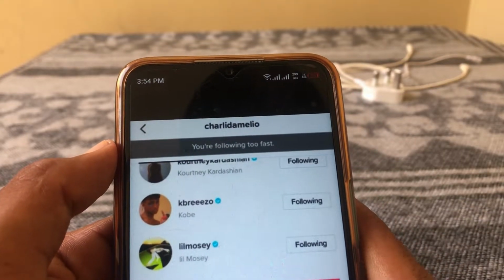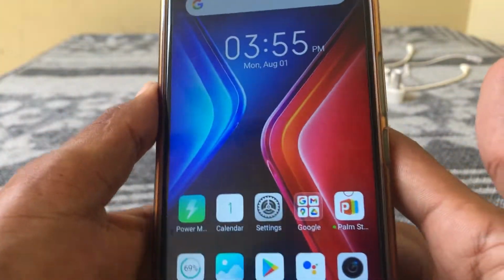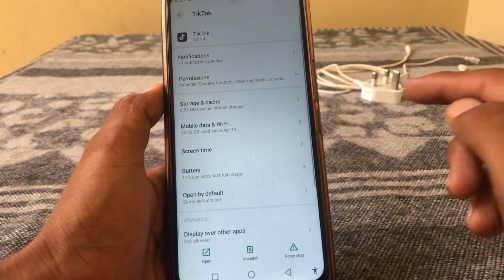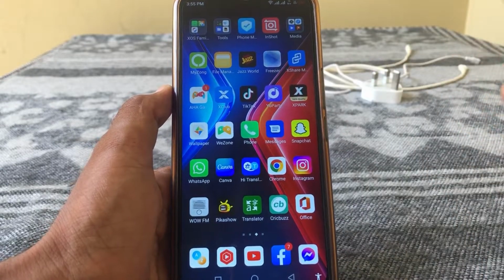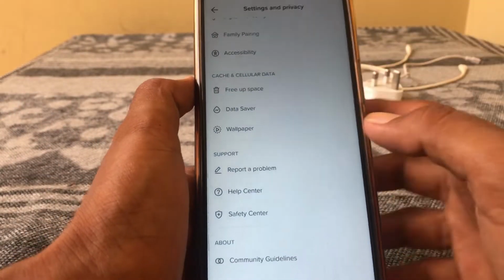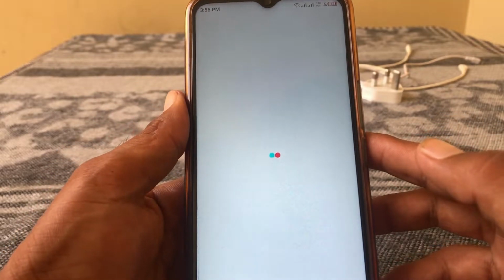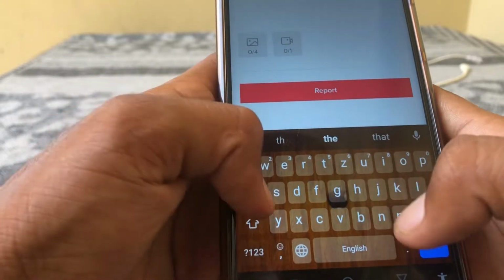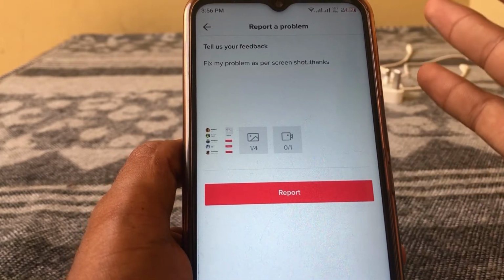How to Fix TikTok You're Following Too Quickly Fast 2022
Hi Everyone Well Come to My Channel. In this video I gonna Show you " How to Fix TikTok You're Following Too Quickly Fast 2022 || You Are Following Too Fast " on Your iPhone and Android Phone .